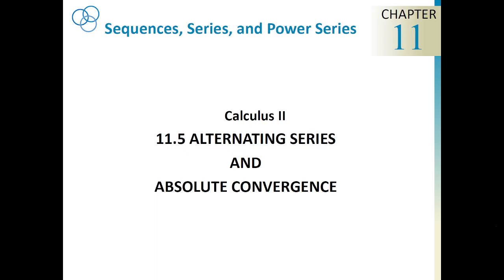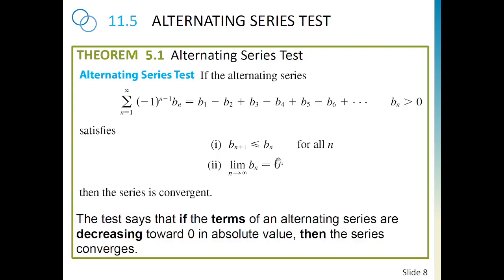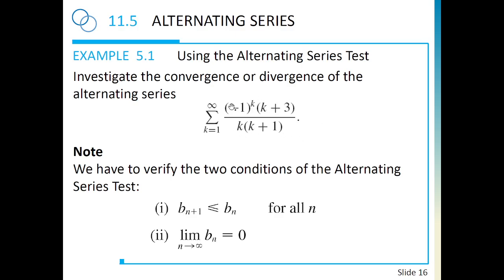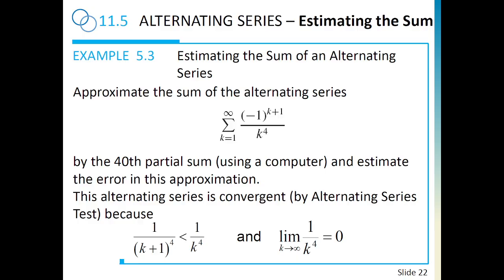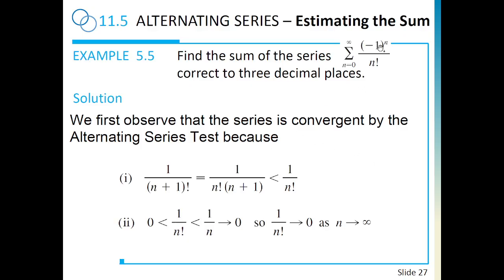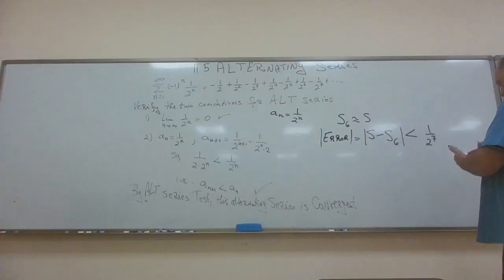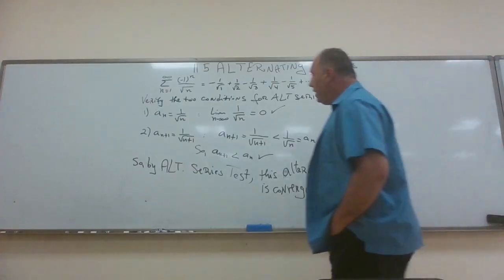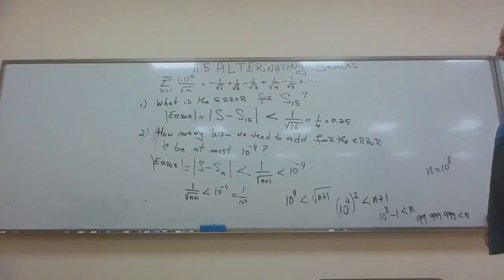11.5 Alternating Series Test